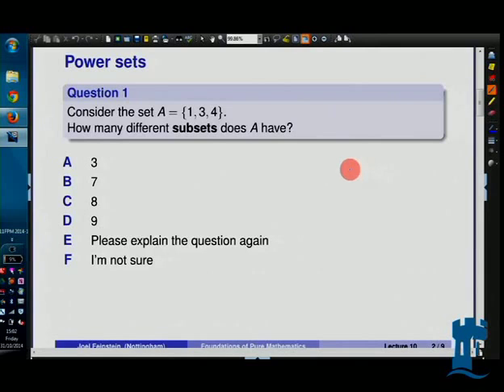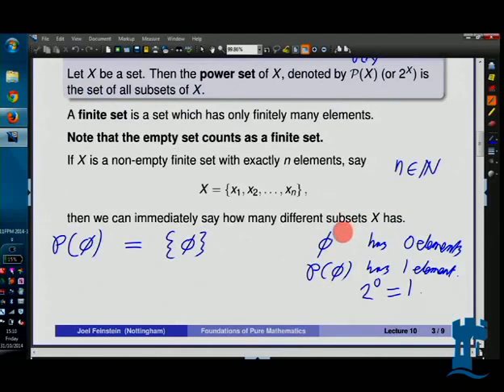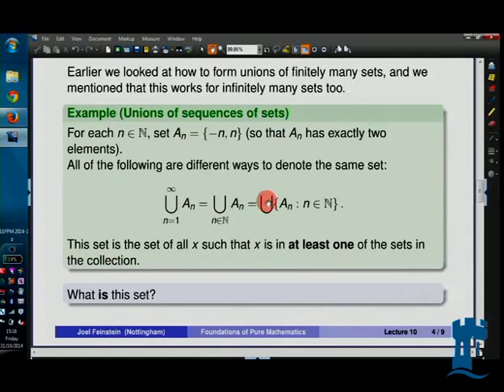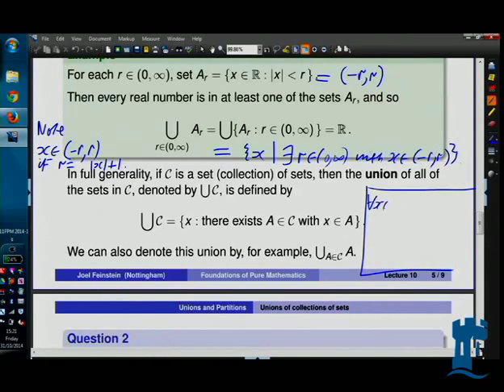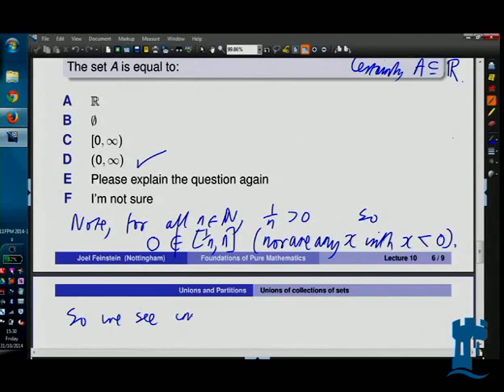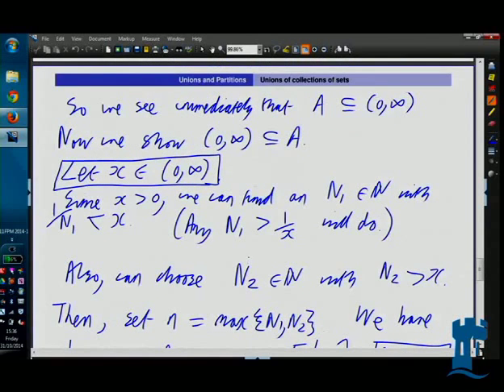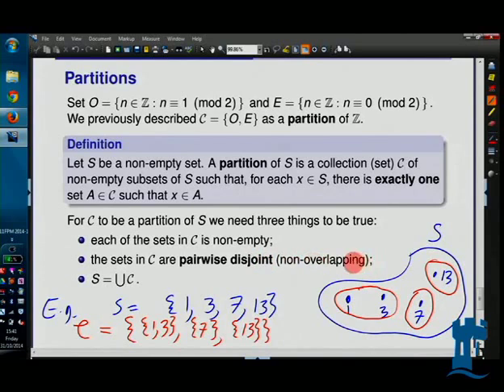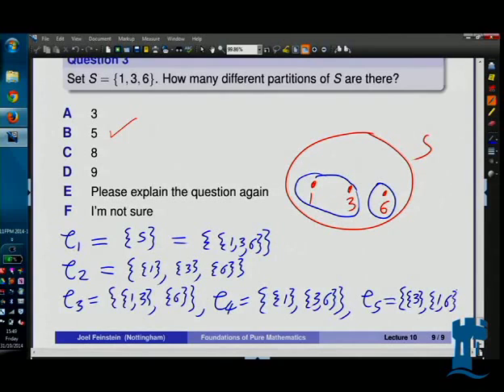Unions and Partitions - Foundations of Pure Mathematics - Dr Joel Feinstein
The tenth lecture in Dr Joel Feinstein's G11FPM Foundations of Pure Mathematics module covers sets of subsets of a set. Unions of indexed collections of sets. Definition and examples of partitions of sets.